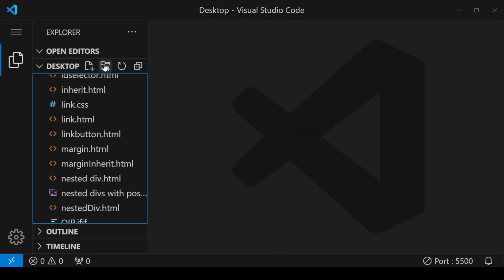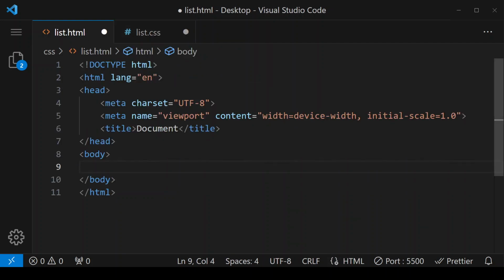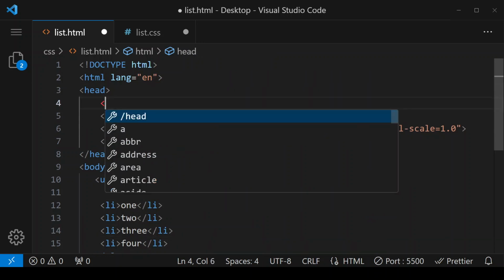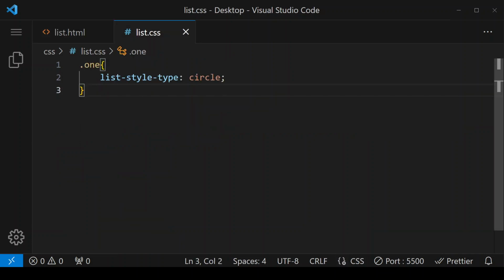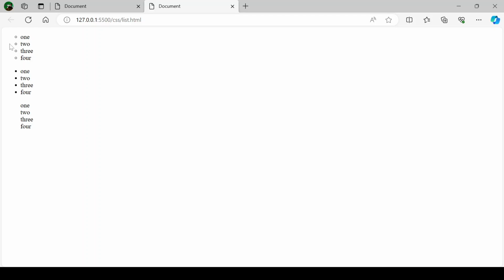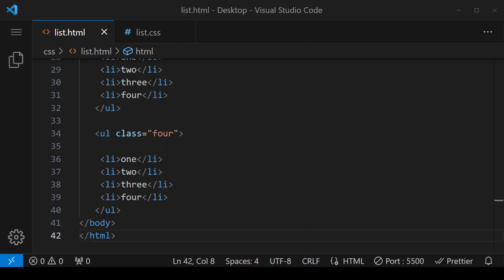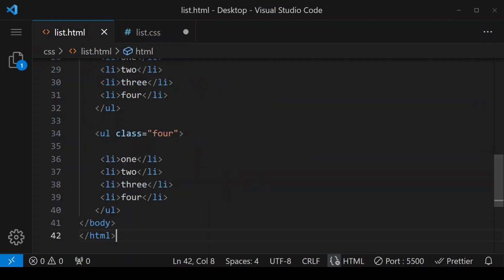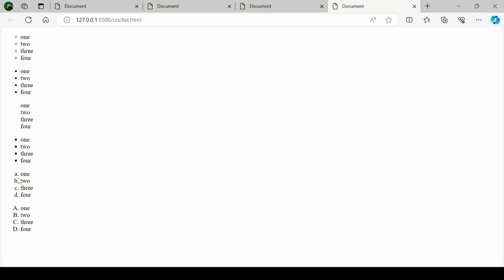list in CSS